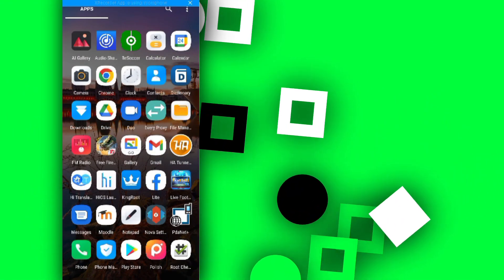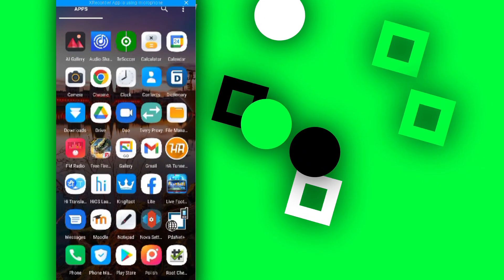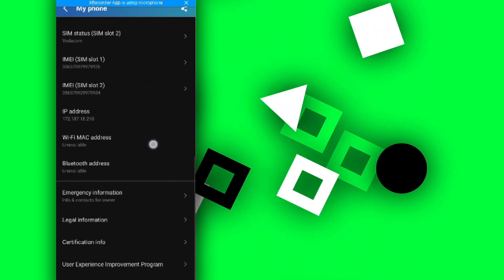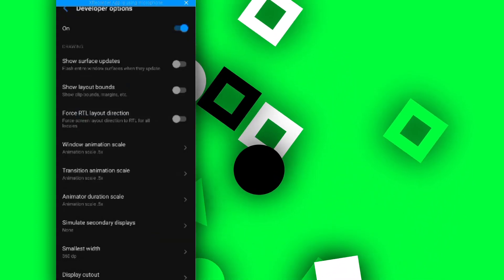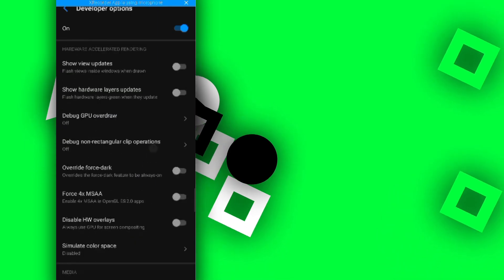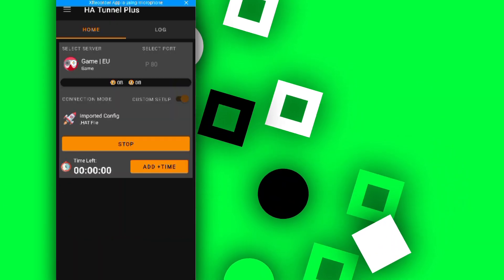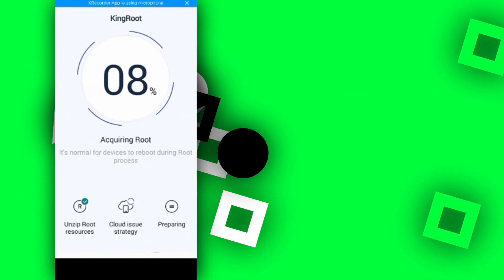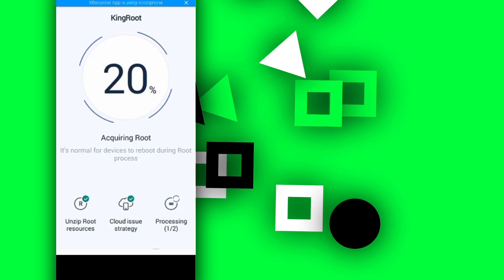KingROOT is Back To Android 8 and Higher | How To ROOT ANY ANDROID WITHOUT PC | KingROOT WITH VPN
Rooting is the Android equivalent of jailbreaking, a means of unlocking the operating system so you can install unapproved apps, deleted unwanted bloatware, update the OS, replace the firmware, overclock (or underclock) the processor, customize anything and so on.

kingroot steal useful in  2022?

hOW tO ROOT ANY ANDROID DEVICE WITH KINGROOT

DOWNLOAD
LINK 1 _ KINGROOT